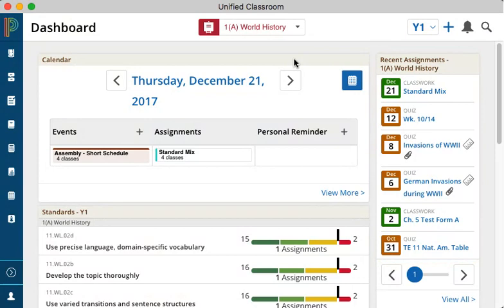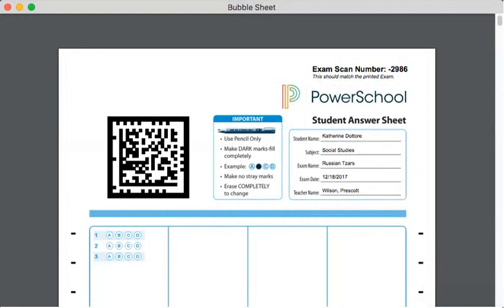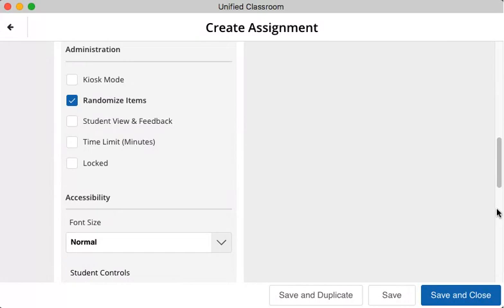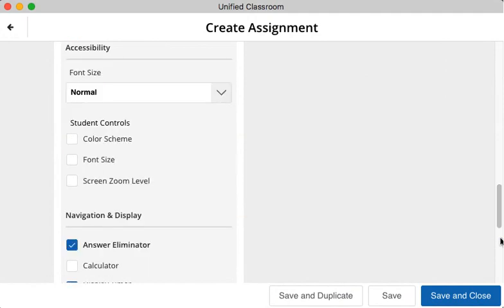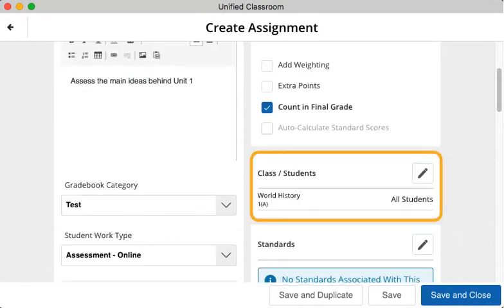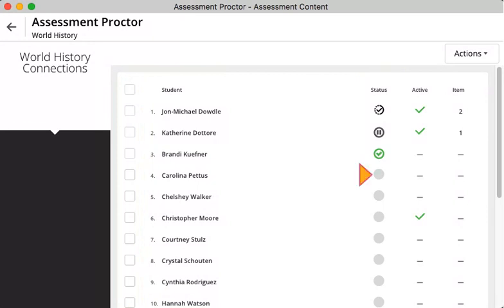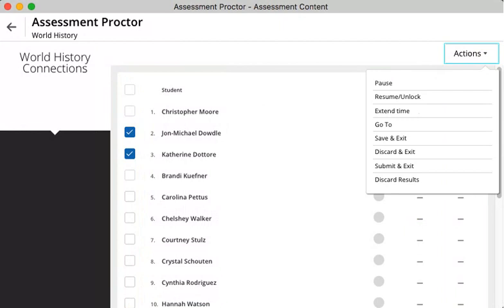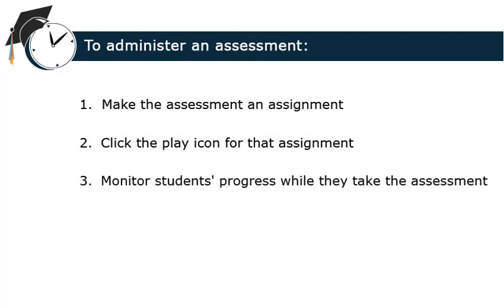administer online assessment UC